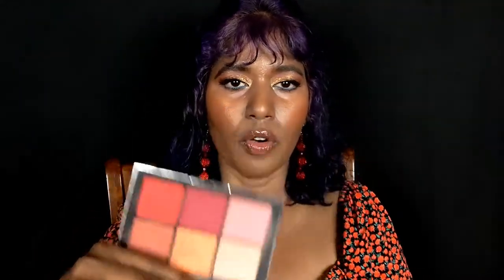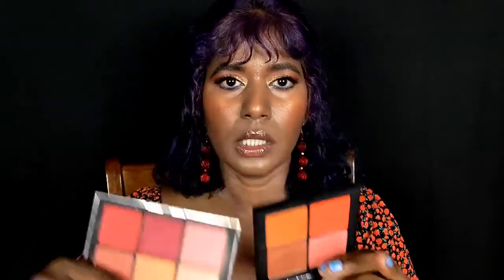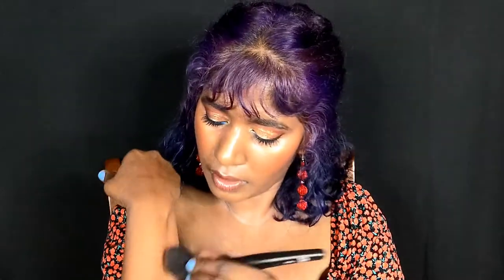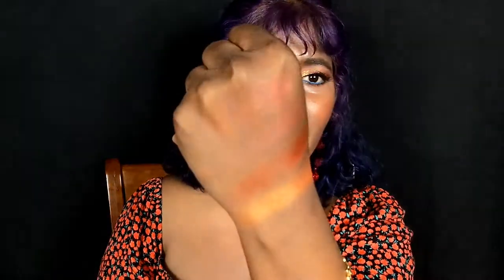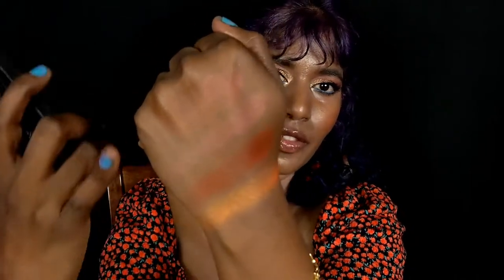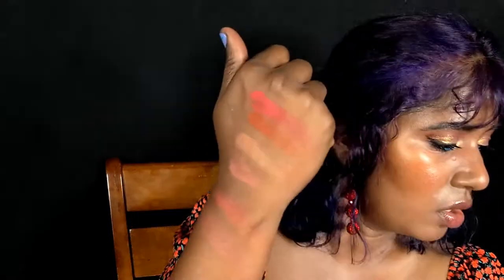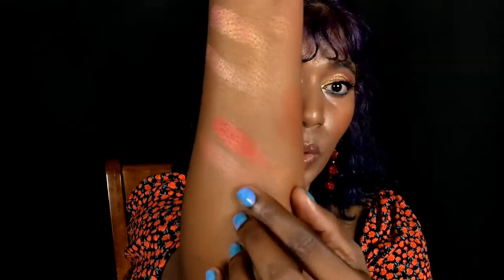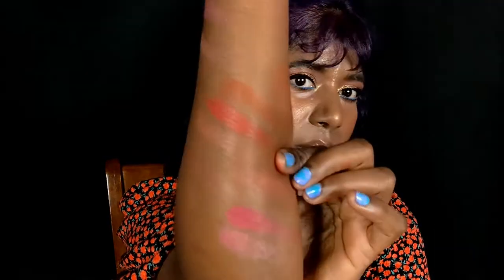NARS Basic Instinct 2 Cheek Quad --- Demo & Comparing --- Wanted 2, Exposed, Orgasm Palettes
Intro 0:00
Swatches 4:00
Brush Swatches 6:35
Comparison Swatches 9:00
Tutorial & Demo 16:10

PRODUCTS MENTIONED IN THE VIDEO:

           NARS

               Basic Instinct 2 Cheek Quad

               Wanted 2 Palette

               Exposed Palette

               Orgasm on the Beach Palette

 PRODUCTS WORN IN THE VIDEO:

    Eyes:

          KVD Beauty Pomade/gel eyeliner in 'Satellite Blue'
          Pat McGrath
                     Blitz Trance Quad in  'Ritualistic Rose'
                      Mothership Mega :Celestial Divinity

    Lips:
      Tower 28 Lip Jelly in 'XOXO'

   Cheeks:
   NARS Basic Instinct 2 Cheek Quad